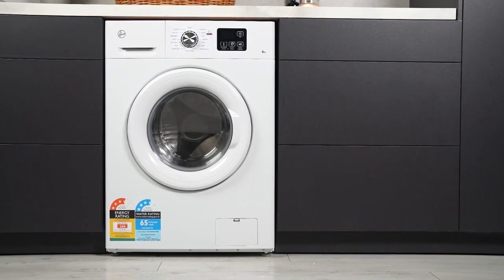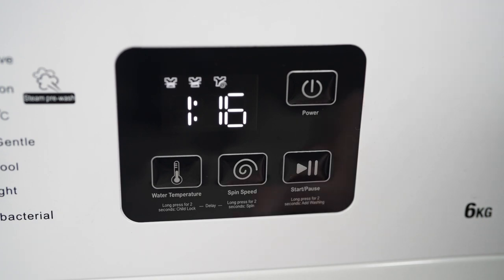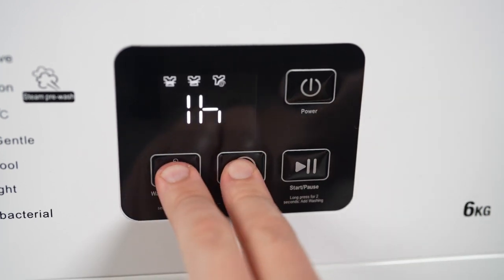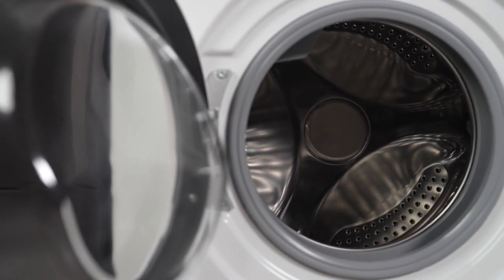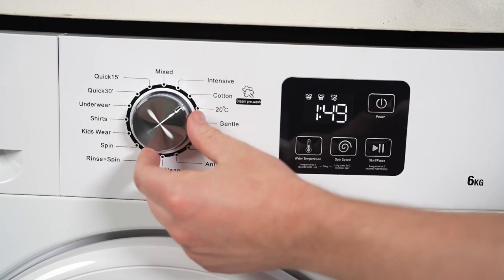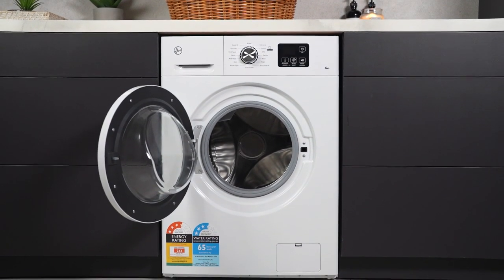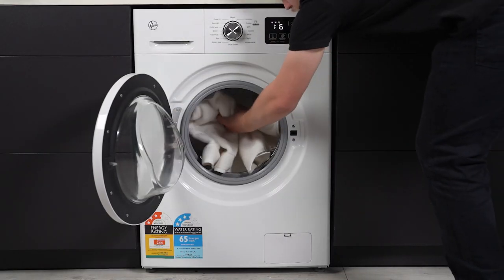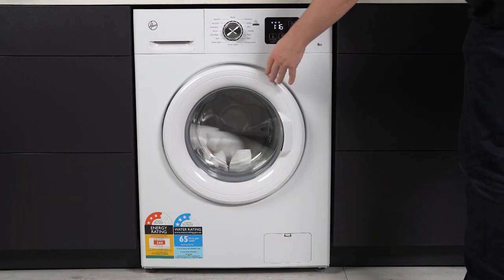Product Review: Hoover 6kg Front Load Washing Machine HV-LFL6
Learn More About the Hoover 6kg Front Load Washing Machine HV-LFL6